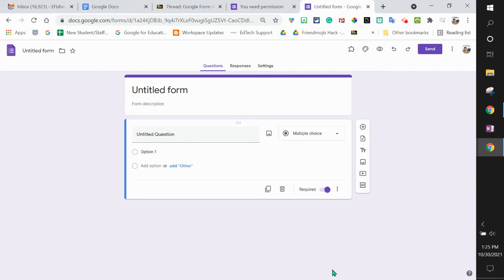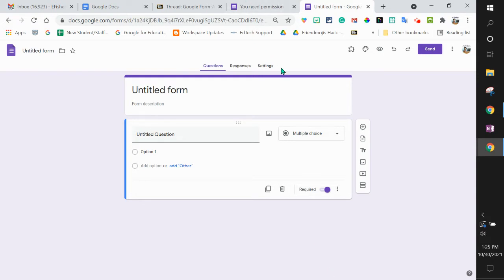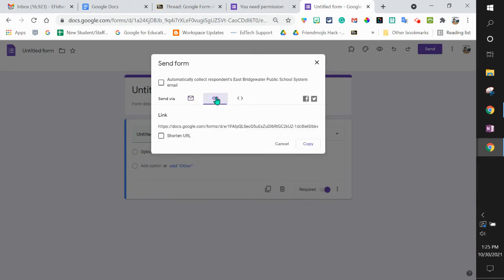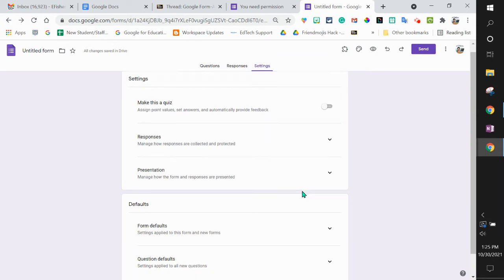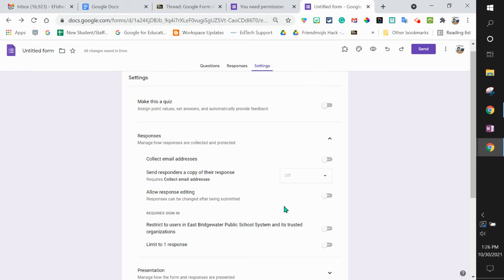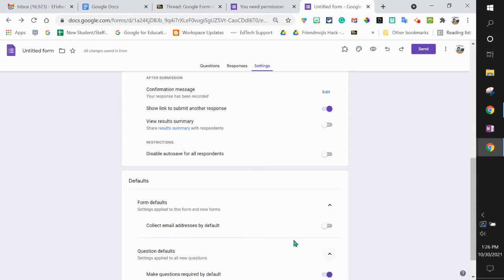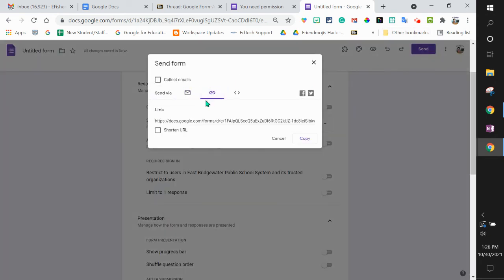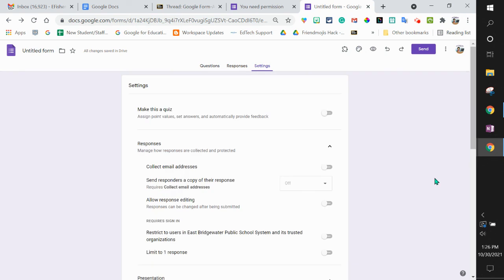How to send a Google Form Settings update, 2021